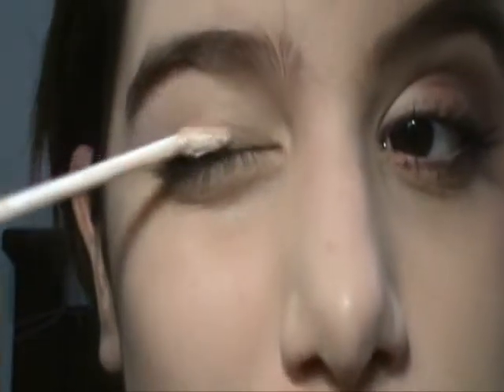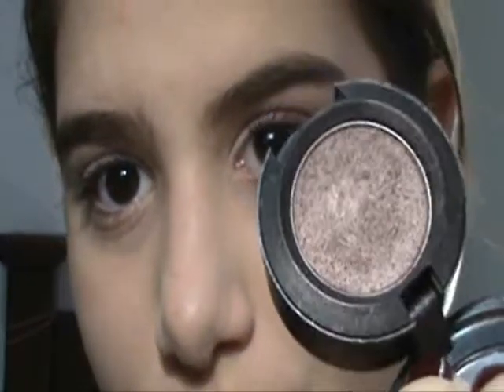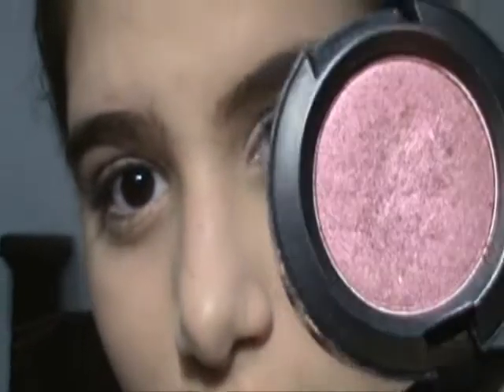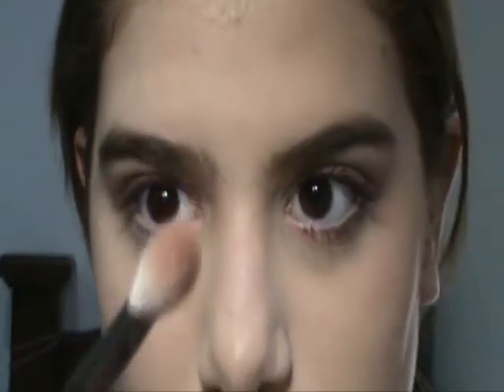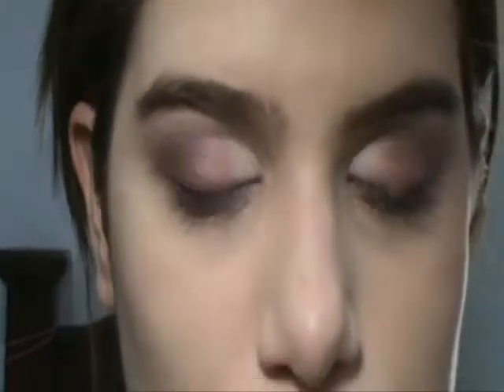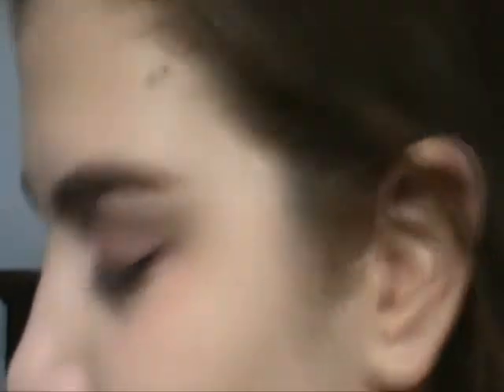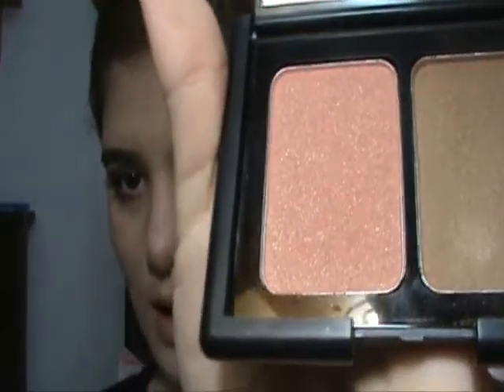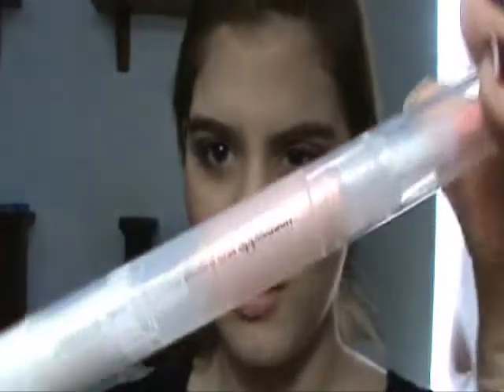Tutorial: So Cute So Sexy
Products i used:
"Vanilla" Eyesahdow-Mac
"Satintaupe" Eyeshadow-Mac
"Star Violet" Eyeshadow-Mac
"Reflects Pearl" Glitter-Mac
Blush and Countiring duo-Elf
"Angel" Lipstick-Mac
"Fairy" Lipgloss-Elf